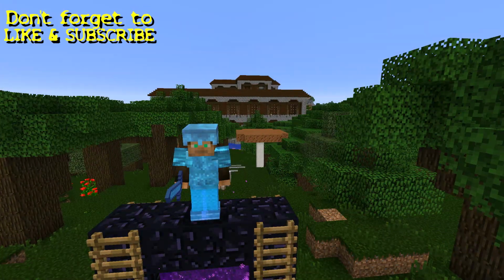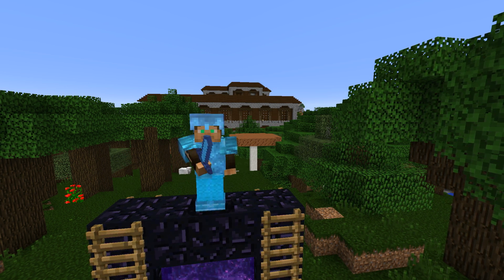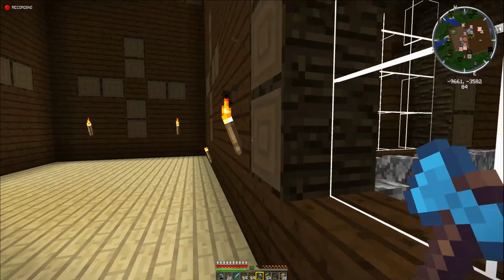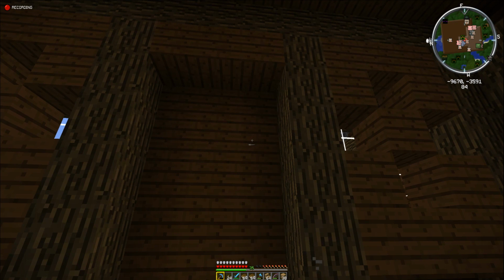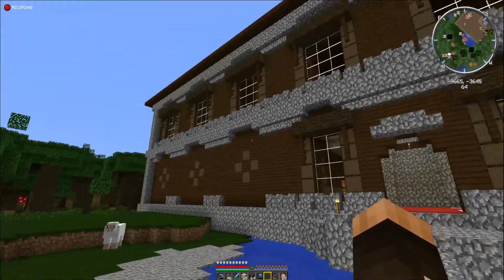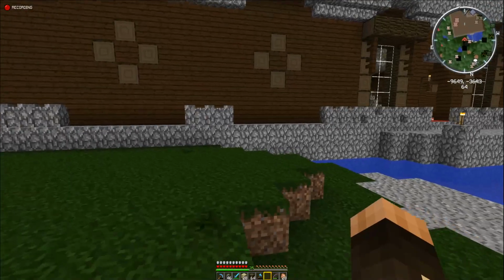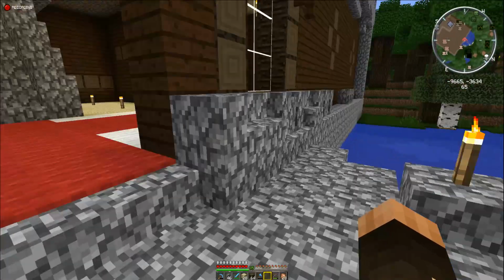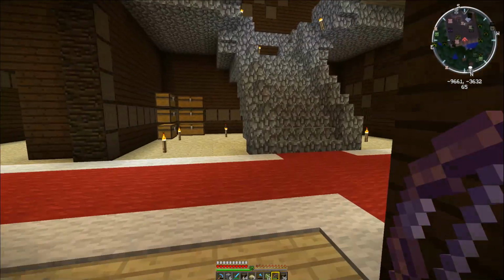✔️ Let's Play Minecraft Survival Series Video | Woodland Mansion Renovation | Episode 15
Let's Play Minecraft survival series on the Frilcraft server.

After clearing the new Woodland Mansion of Illagers, Vindicators, Evokers and Vex's It's time to start renovating it. I'll start at the front by making a wrap around Porch, changing the windows and adding some lighting. Then I'll round up some sheep, pigs, chickens and cows so I can start working on my first "Johnny" Vindicator Farm.

Texture Pack used in the video is: Better Than Default 2.3

Works in MCPC PC version, XBox, PS4 Console and also (I think) in MCPE Pocket Edition
Let me know if thats correct in the comments below.

Very survival friendly and server friendly to use on your SMP